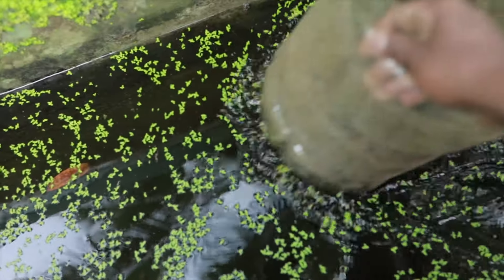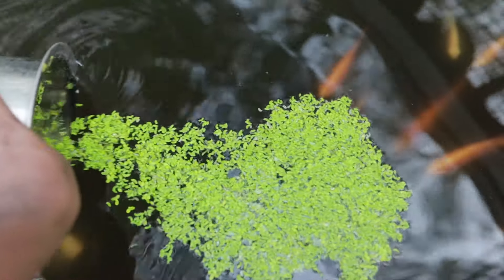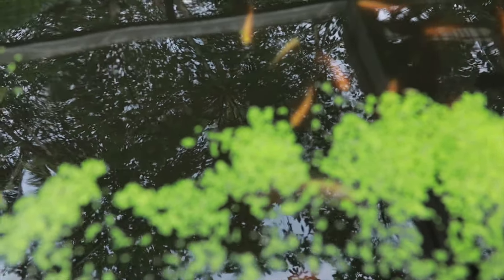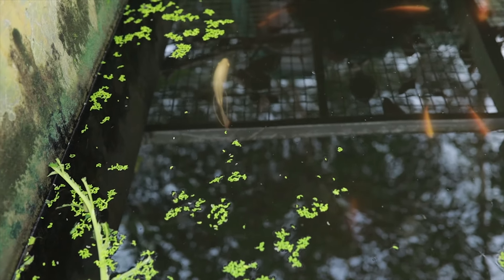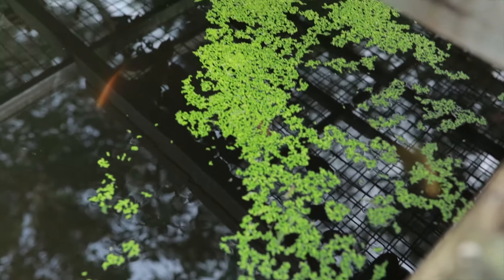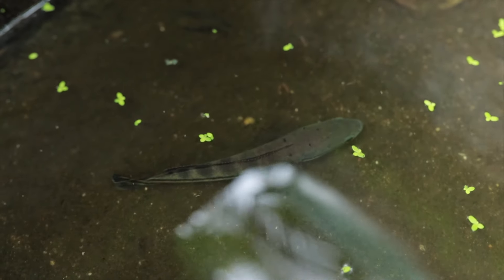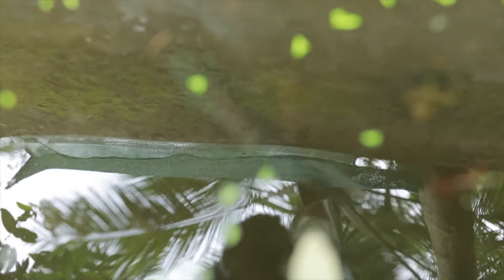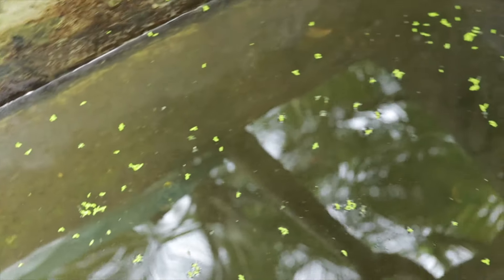ഒരു മാസം കൊണ്ടു വാഹ വരാലിന് നീല നിറം ആകുമോ? / ONE MONTH GROWING CHANNA DIPLOGRAMMA.